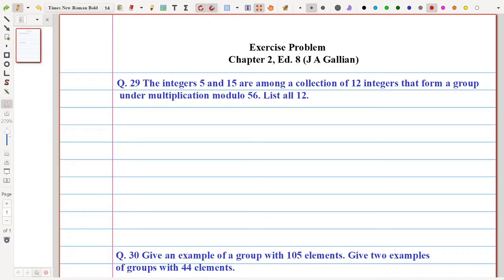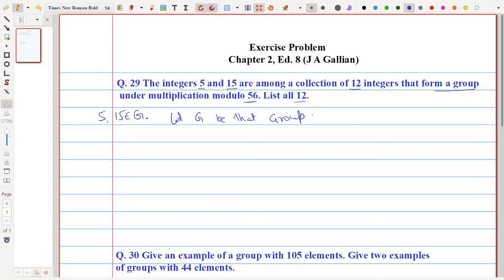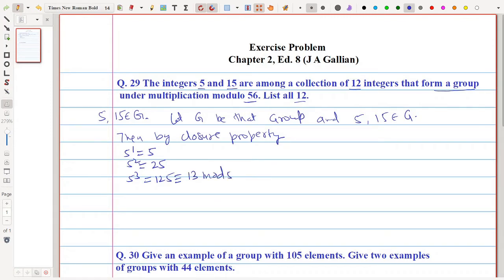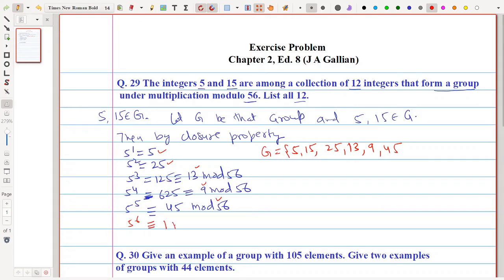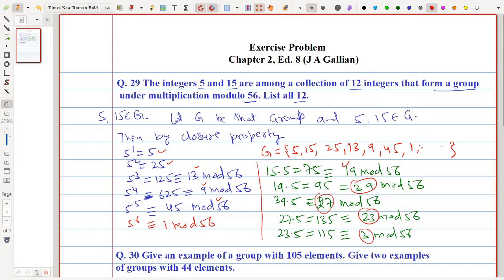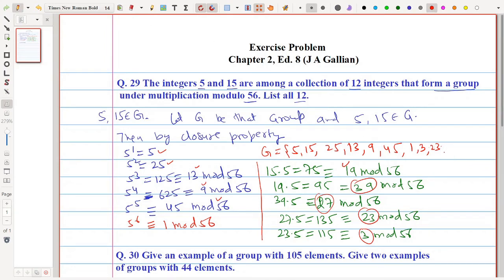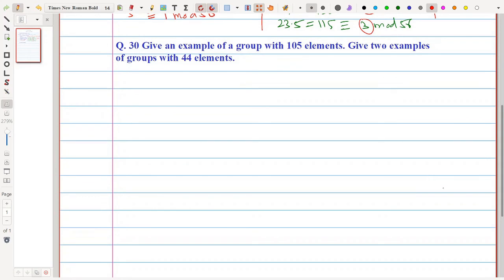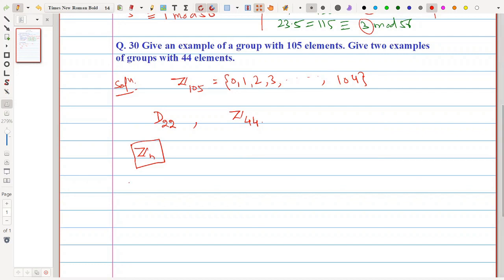#27 | 2021 | GROUP THEORY | Solution Q 29 30 Chapter 2 | Ed. 8 | Gallian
GROUP THEORY | Solution Q 29 - 30 Chapter 2 | Ed. 8 | Gallian

The integers 5 and 15 are among a collection of 12 integers that
form a group under multiplication modulo 56. List all 12.

Give an example of a group with 105 elements. Give two examples
of groups with 44 elements.